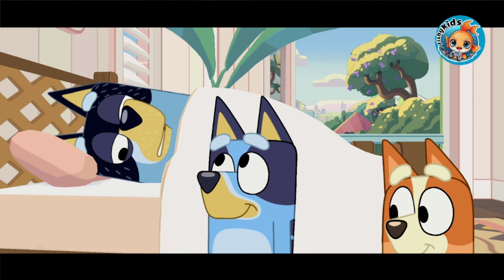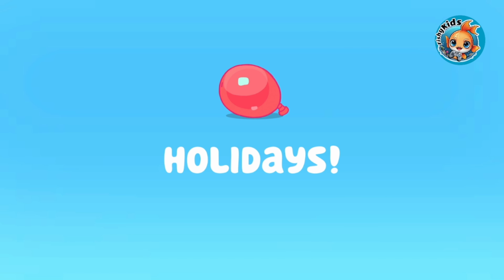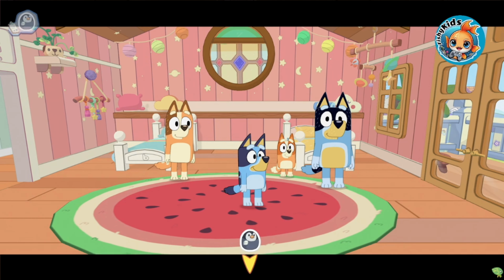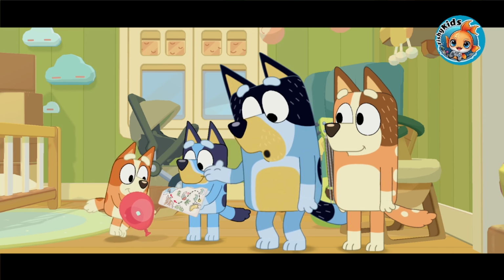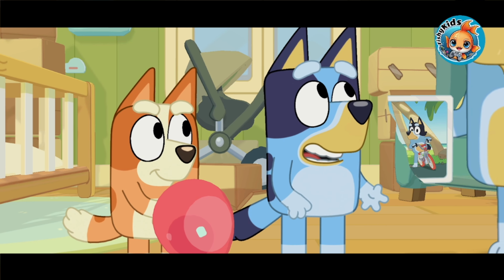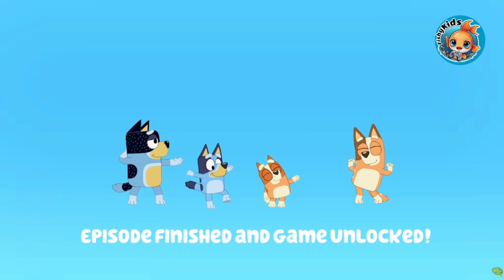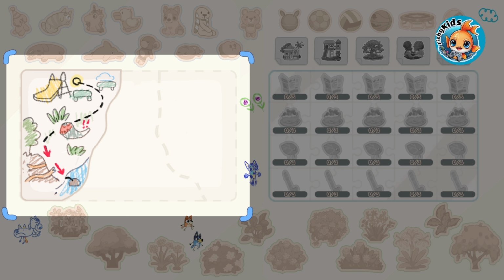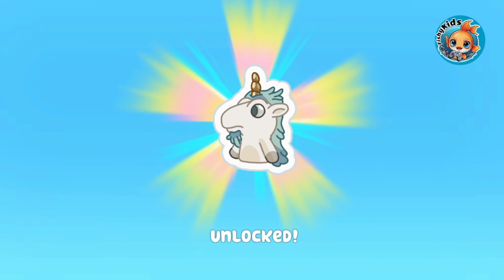Get Ready For Bluey Game: Episode 1 With Bonus Stickers! 🎮✨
We play the first episode of the Bluey game and find the stickers for the first episode as well!